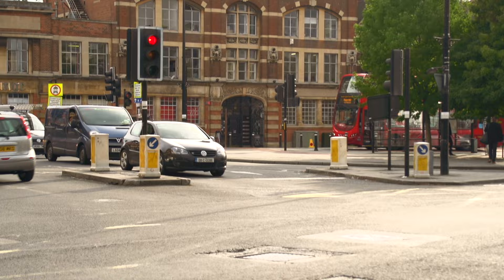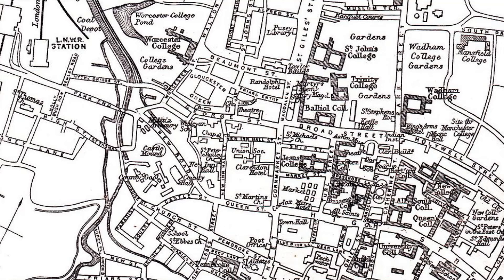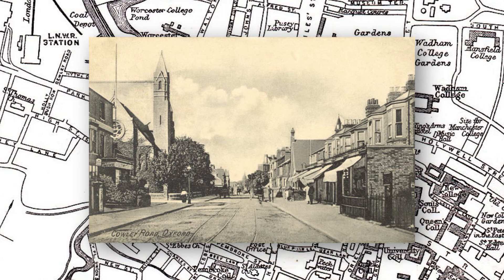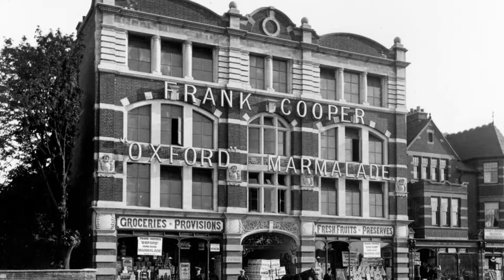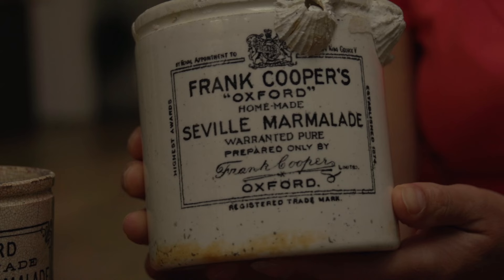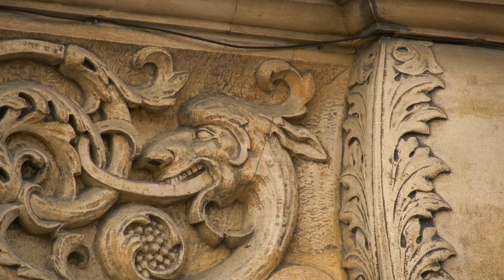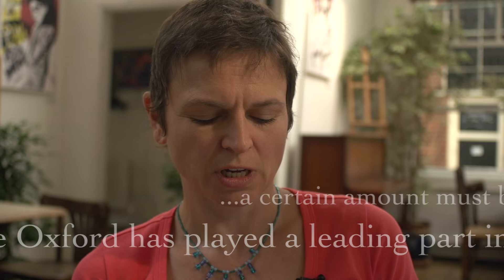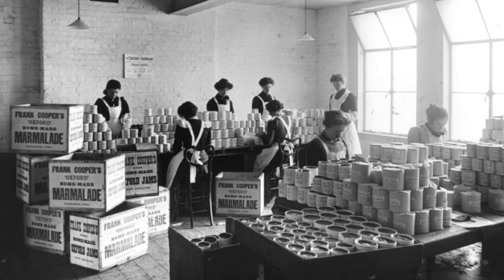Architecture of Oxford: The Jam Factory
This, the second video in the series, sees Liz Woolley, a local Oxford historian, explore the buildings of Frank Cooper's old marmalade factory. Now home to a fashionable bar and restaurant, the building remains an enduring reminder of the time when Oxford diversified -- becoming an industrial town, as well as home to gown.